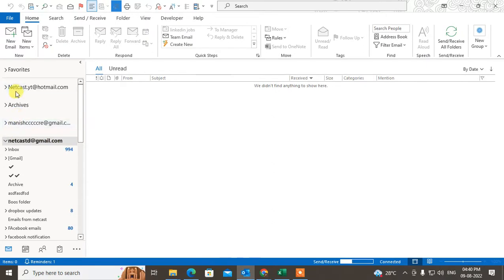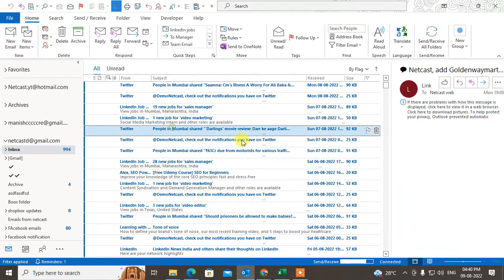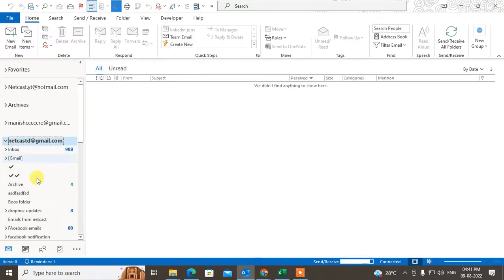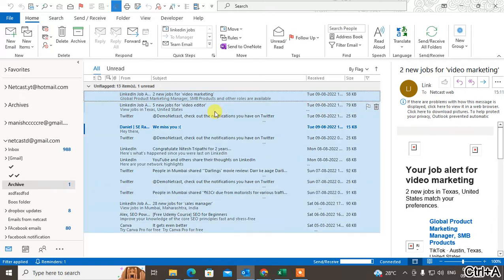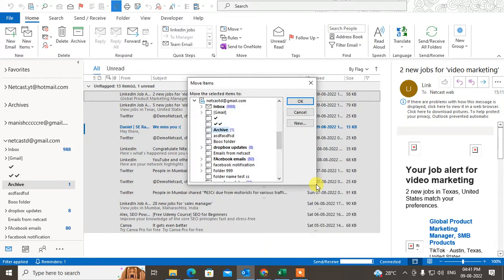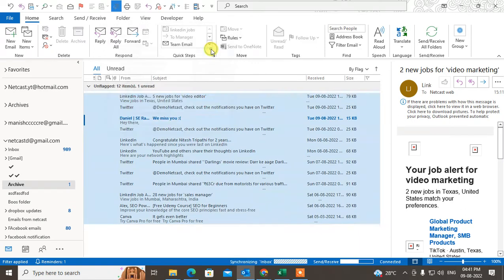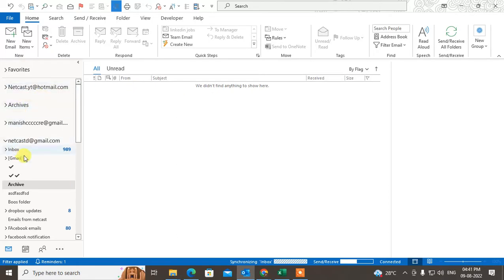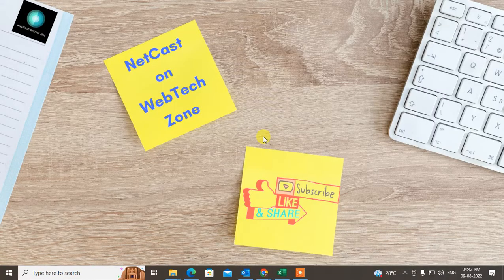How to Move Archived Emails to Inbox in Outlook | Move Emails From Archive to Inbox In Outlook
In outlook, move archived email if you have archived it in outlook. find where is archive email and move it again to inbox in outlook.